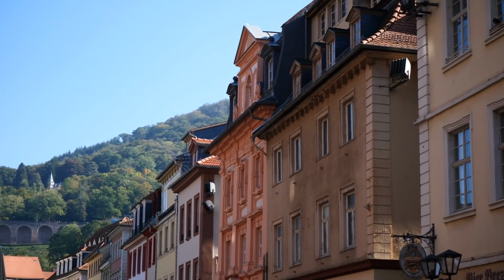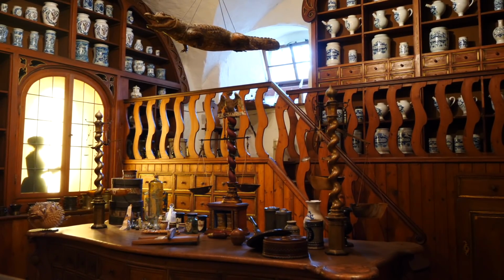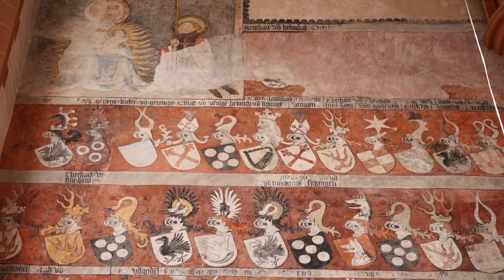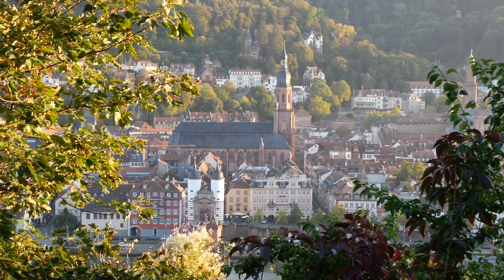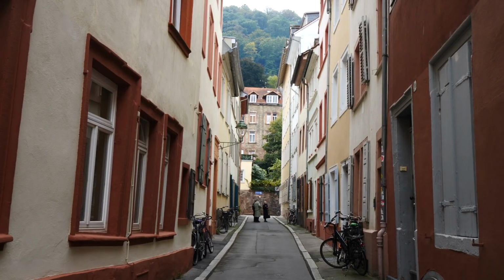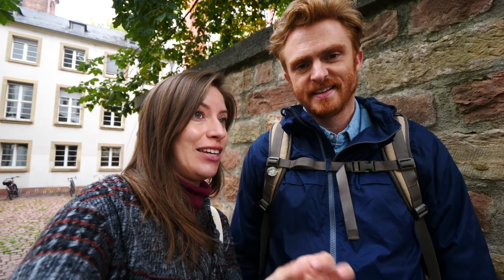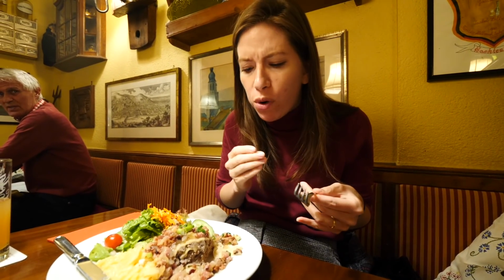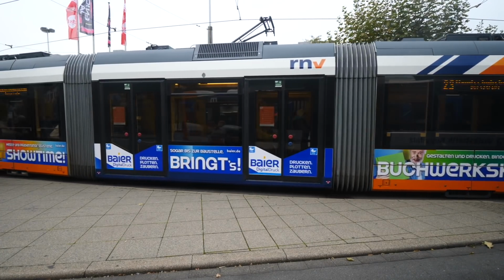HEIDELBERG TRAVEL GUIDE 🇩🇪 15 Things to do in HEIDELBERG, Germany 🏰✨Germany’s Oldest University Town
If you're looking for some top things to do in Heidelberg, Germany join us for our travel guide as we cover top attractions in the city. Today we’re showing you around this charming and historic university town situated in southwestern Germany. This was the final stop of our trip across Germany and while we only had 3 days here, we still managed to cover a lot of the main attractions in the old town.

In this video, we’ll be touring the ruins of Heidelberg Castle and exploring some of its gems which include an enormous wine barrel and the apothecary museum. We’ll wander through Heidelberg University, which happens to be the oldest university in all of Germany, and at one point had an infamous student jail. Plus, we’ll hike the Philosopher’s Way for epic sunset views, we’ll stroll along the banks of the Neckar River, and we’ll enjoy some hearty German and international dishes along the way because you already know how much we love food.

So if this sounds like your idea of a good time, we invite you to hit that subscribe button and join us on this tour for some ideas of things to do in Heidelberg. The following is our travel guide to Heidelberg, Germany.

Things to do in Heidelberg, Germany

01:06 - Heidelberg Castle
03:02 - Pharmacy Museum
04:04 - Heidelberg Tun (Giant Wine Barrel)
05:04 - Heidelberg Castle Gardens
05:49 - Church of the Holy Spirit
06:16 - Neckar River
06:49 - Old Bridge
07:06 - Philosopher's Way
09:29 - Korean Food
11:32 - Old Town
12:35 - Jesuit Church
13:13 - Heidelberg University
13:43 - Heidelberg Student Jail
17:09 - Hackteufel
18:58 - Student Kiss Chocolate
19:44 - Heidelberg University Botanic Gardens
20:19 - Transportation in Heidelberg

15 Things to do in HEIDELBERG, Germany 🏰✨| Heidelberg Travel Guide

🇩🇪 Heidelberg Travel Guide: Top Things to Do in Germany’s Oldest University Town

Explore charming cobblestone lanes, historic ruins, and scenic riverbanks in Heidelberg, Germany—all in one action-packed video! From the pink sandstone of Heidelberg Castle to the quirky Studentenkarzer, we cover every must-see spot (plus a surprise Korean feast).

🎬 Video Summary (In Order of Appearance)
Greetings & Overview

“Hello and greetings from Heidelberg, Germany!”

Final stop of our Germany trip: 3 days to cover the Old Town’s highlights.

Heidelberg Castle Ruins (Schloss)

Walked up (no funicular today) to panoramic viewpoints.

Self-guided tour: €9 entry; €6 extra for official audio guide.

Admire the pink façade, built pre-1214, struck by lightning in 1537 & 1764.

German Apothecary Museum

Step back into medieval alchemy: powders, vials & 16th-century mummy remedies.

The Heidelberg Tun

Behold the 221,726 L wine barrel—130 oak trees went into its build!

Peek behind glass doors to feel its monumental scale.

Castle Gardens & Sculptures

Stroll among Trojan-horse statues and secret overlooks with valley vistas.

Church of the Holy Spirit

Largest church in Heidelberg’s Market Square: soaring red-sandstone columns & stained glass.

Neckar River Promenade

Leisurely riverside walk past grand villas & sunlit lawns—perfect for a picnic.

Sunset on Alte Brücke (Old Bridge)

Cross the iconic bridge to live music and golden hour views.

Philosophenweg Hike

Climb the “Philosopher’s Way” for postcard-perfect castle panoramas.

Encounter lyric-engraved benches celebrating The Sound of Music.

Korean Comfort Food

Sundubu jjigae (spicy soft-tofu stew) & dolsot bibimbap—unexpectedly delicious!

Jesuit Church Baroque Marvel

Built 1712–59; has served as hospital, library & sanctuary. Enjoy impromptu organ recital.

Heidelberg University (1386)

Germany’s oldest university—still thriving at the heart of town.

Student Jail (Studentenkarzer)

Misdemeanor cell (1780s–1914) where rowdy students left graffiti & hosted “jail parties.”

Botanical Garden

Founded 1593 on the new campus—one of Germany’s oldest plant collections.

Smart Transport Tip

Grab a €5/day regional pass for unlimited buses & trams—ideal for multi-day stays.

📌 Quick Tips & Essentials
Castle Opening: April–November | Guided tour required for interiors.

Best Sunset: Philosophenweg around 6 pm for soft light on the Altstadt.

Local Sweet: Try the Studentenkuss chocolate kiss—Heidelberg’s sweetest tradition.

Hidden Gem: Jesuit Church organ practice—soothing Baroque vibes.

BLOGS